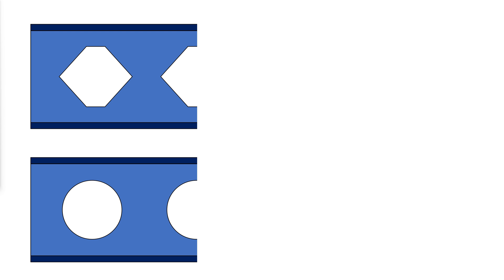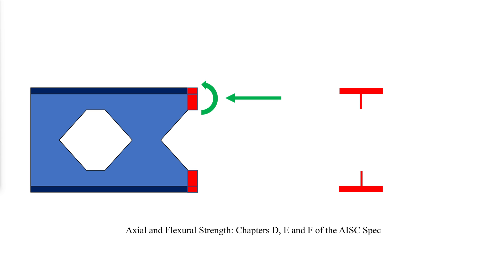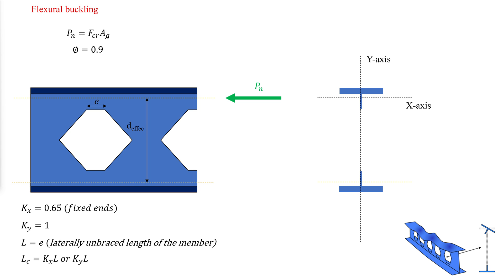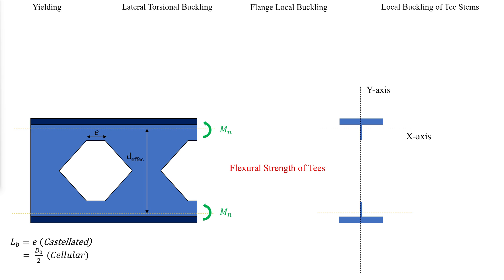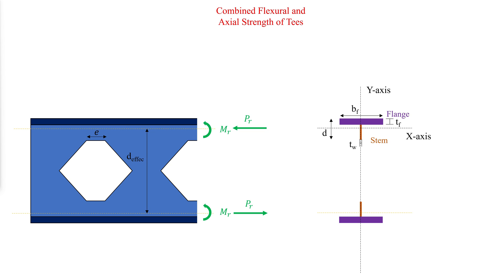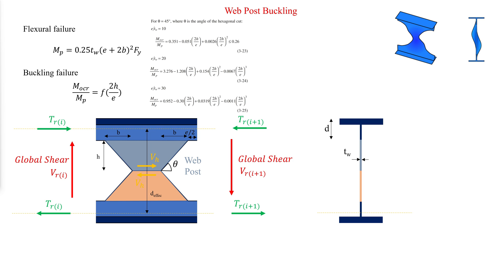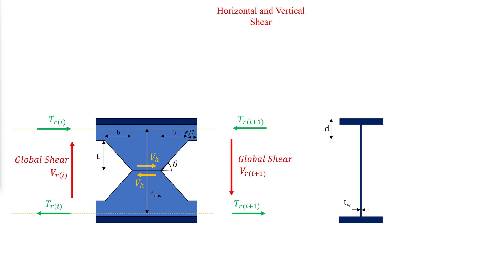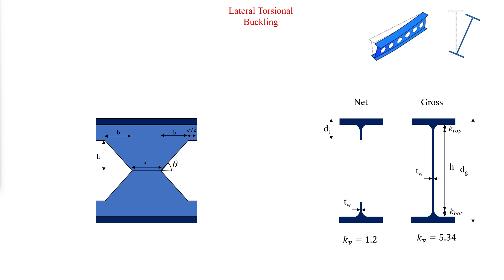Mastering Beams with Web Openings: Design Analysis & Failure Modes Explained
Introduction:
Dive into the complex world of castellated and cellular beams as we unravel the science behind their stress behaviors, failure modes, and design principles. Castellated Beams are wide flange beams with hexagonal web openings. Cellular Beams are wide flange beams with Circular web openings. This video is a must-watch for engineers and designers looking to deepen their understanding of these unique structural elements.

Video Content:
- Learn how castellated and cellular beams handle stresses due to global shear and bending moments.
- Discover the mechanisms of Vierendeel bending and its impact on beam integrity.
- Understand the failure modes these beams may encounter, including bending and shear failures.
- Follow a detailed analysis of Vierendeel moment calculations and the interaction between global shear and moment across web openings.
- Gain insights into the evaluation of axial forces and the flexural strength of the top and bottom tees according to AISC Specifications.
- Explore the critical steps for checking the interaction of axial force and Vierendeel moment for optimal beam performance.
- Uncover the design assumptions and calculations necessary for ensuring the structural efficiency of castellated and cellular beams under various loading conditions.

Enhance your structural engineering skills by understanding the intricacies of castellated and cellular beam design, ensuring your projects leverage the most advanced and efficient design principles.

🕒 Timelines:
00:00 Introduction
00:36 Vierendeel Bending
04:02 Axial Strength of tees
06:09 Bending Strength of tees
09:05 Interaction of bending and axial forces
09:47 Web Post buckling
13:10 Horizontal Shear
14:12 Vertical Shear
15:31 Lateral Torsional Buckling